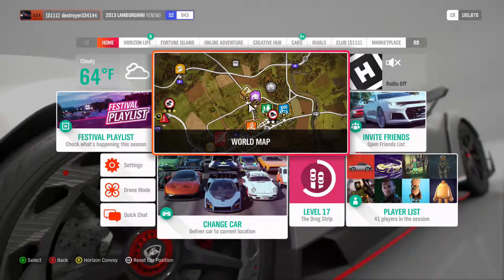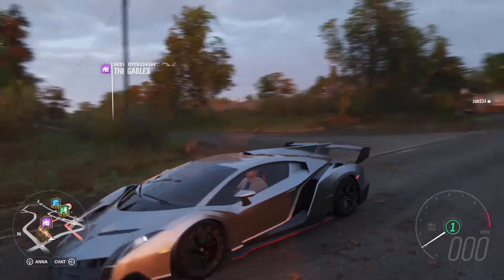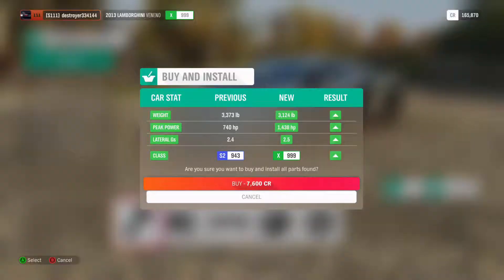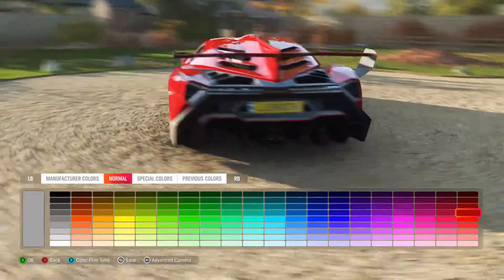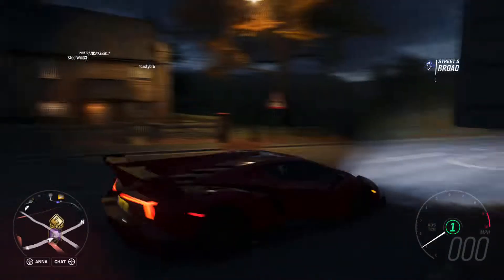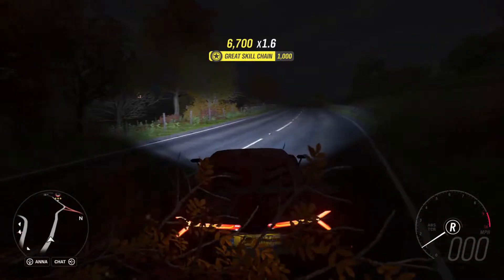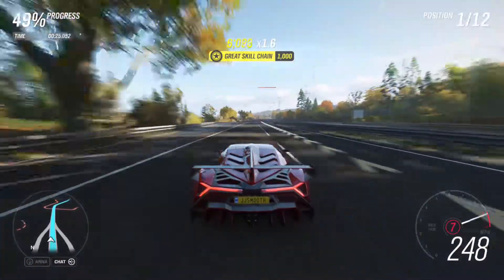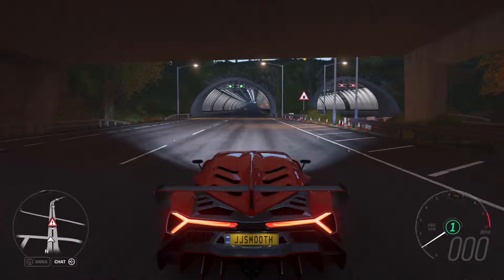Forza Horizon 4: Lamborghini Veneno TOP SPEED RUN & CUSTOMIZATION!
Hey guys what is up it's JJ tech here and today I will be doing a top speed run of the lamborghini veneno.

Forza Horizon 4